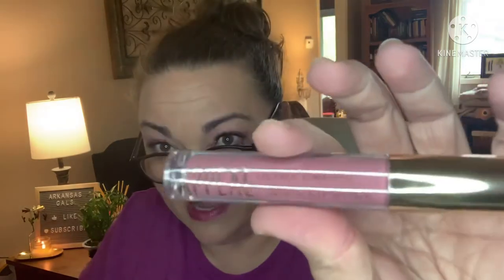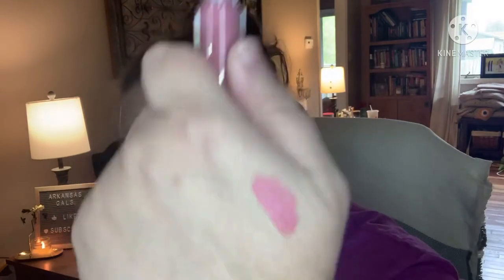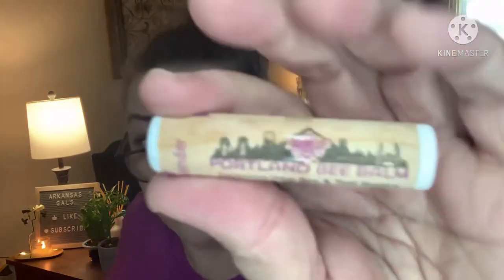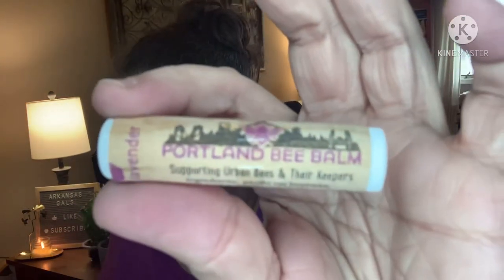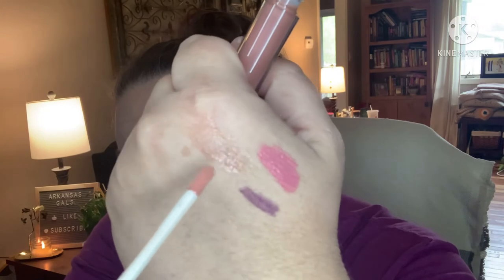Lip Monthly February 2021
Friend mail !!!

1. entries that don’t comply will be disqualified.
2 YouTube is not a sponsor of my contest and viewers must release YouTube from any liability related to this contest.